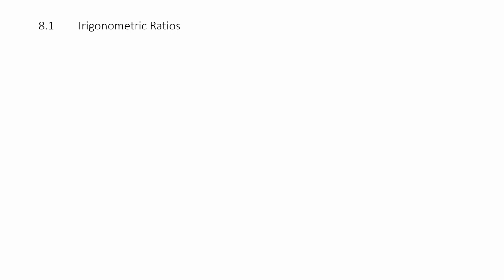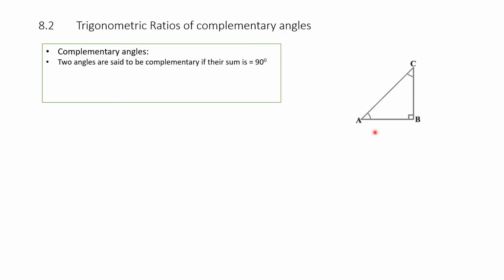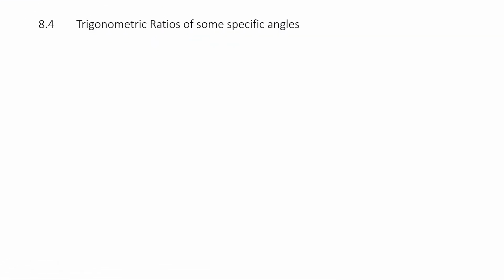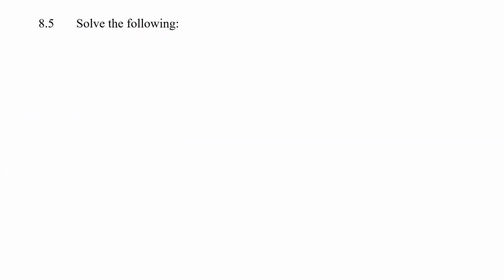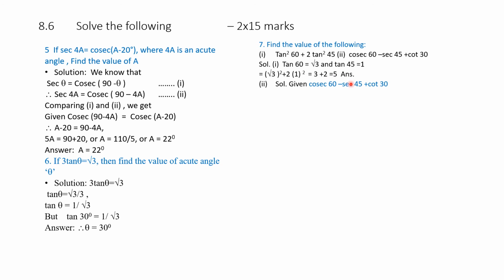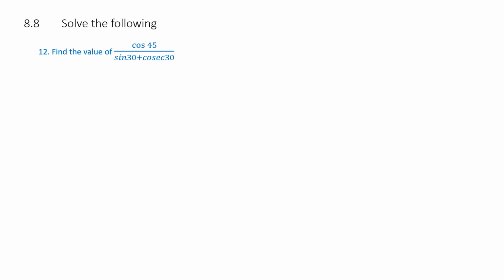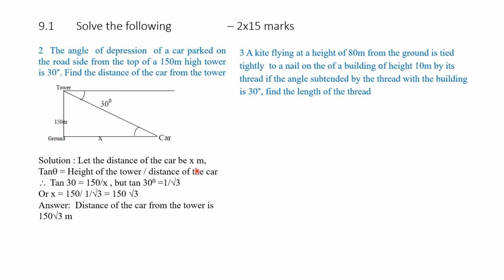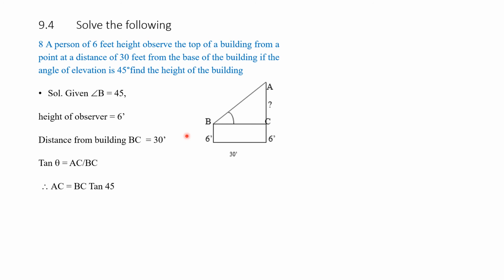1G Trigonometry - Mathematics for Class 10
This video is a power point presentation of chapter on ‘Trigonometry’ as per syllabus of Mathematics of Karnataka 10th class examination. The chapters covered are Definition of Trigonometric Ratios, Complementary angles, Trigonometric Identities, Ratios of specific angles, Applications of Trigonometry, angle of elevation, angle of depression and line of sight with examples and solved problems from model question papers.
This is our seventh video to help students of 10th standard who are appearing for examinations in next few weeks. We request students to note down all important points and practice them vigorously before appearing for the examination. The explanation and narrations are presented in a simple method to facilitate ease of learning.
Ameenzacademy.com